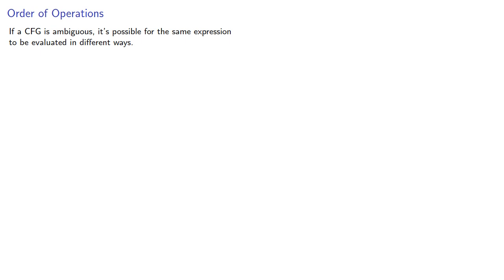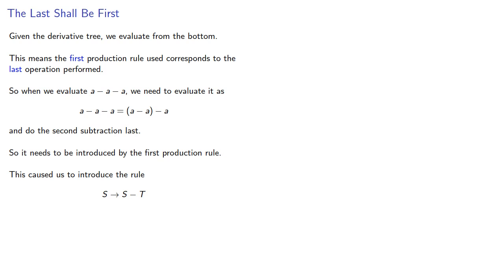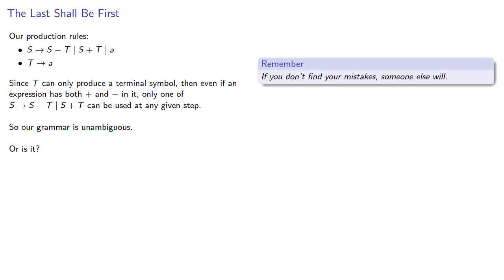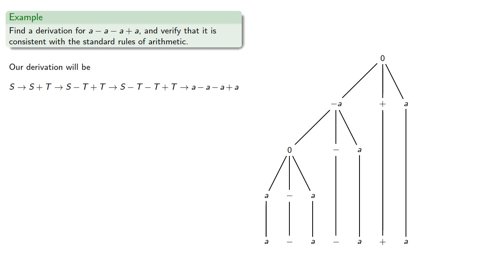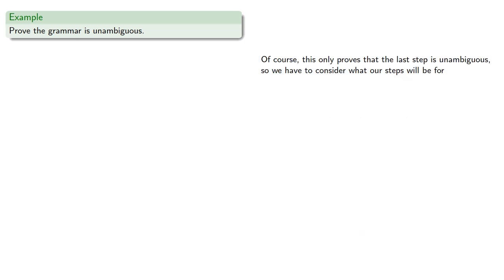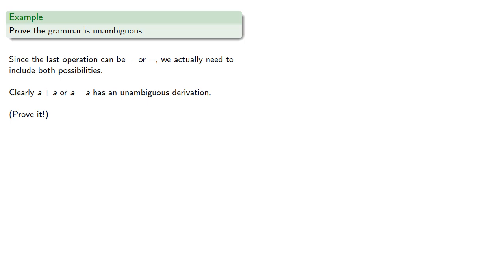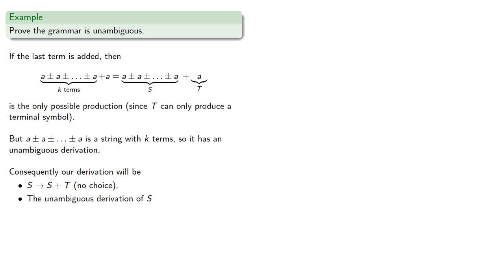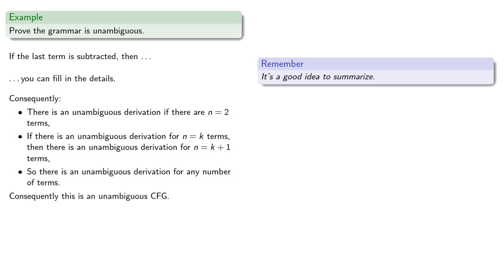An Unambiguous CFG for Addition and Subtraction